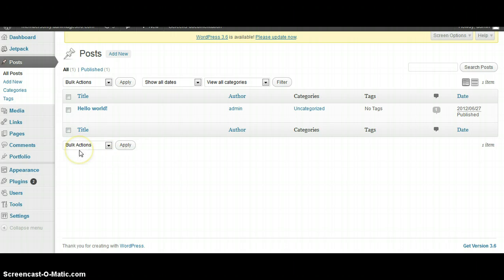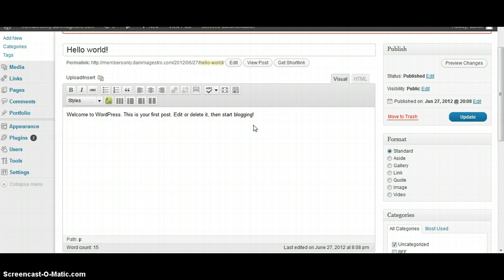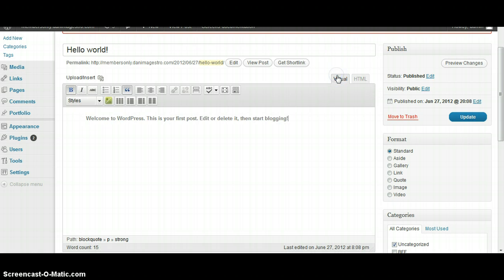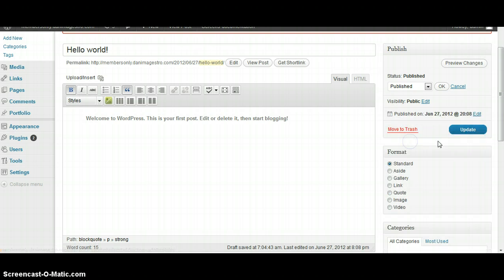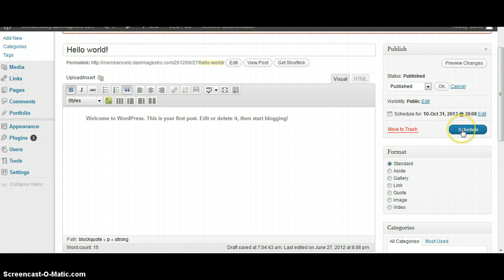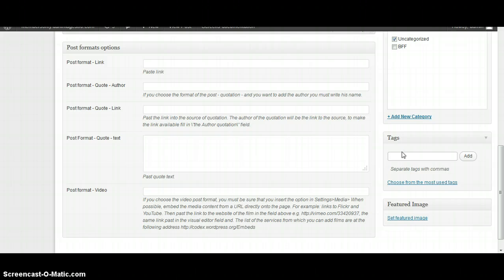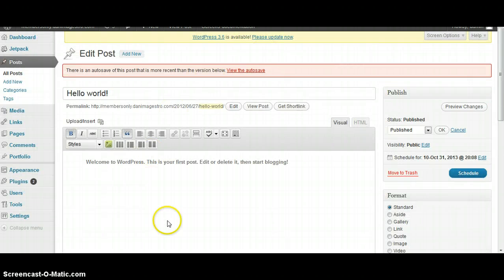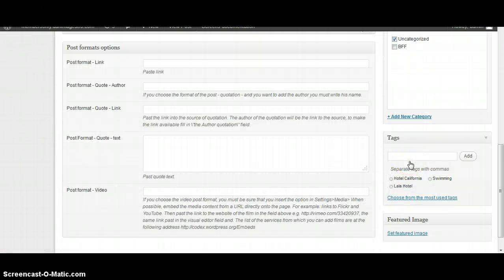WordPress Blog Posts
I teach you the basics on exactly what Wordpress Blog Posts are!